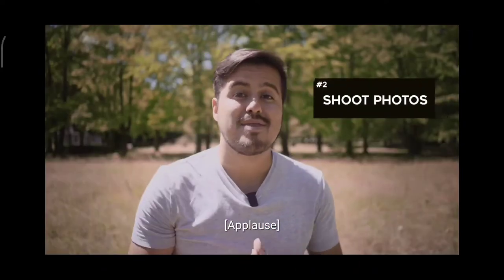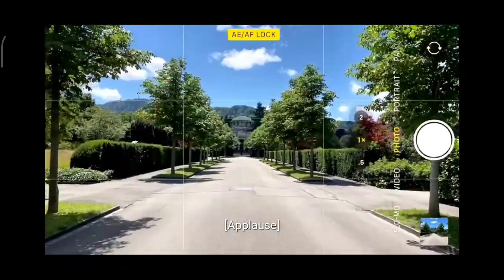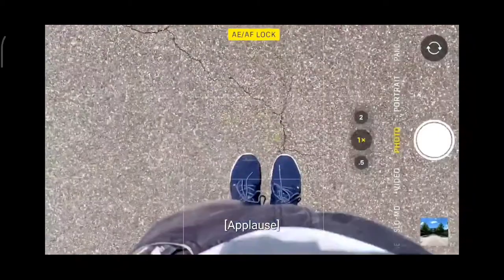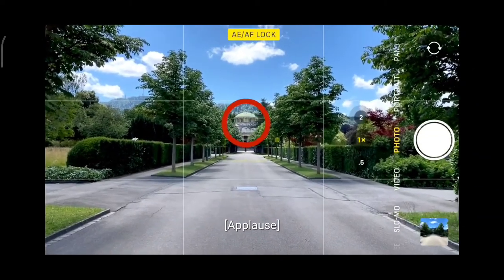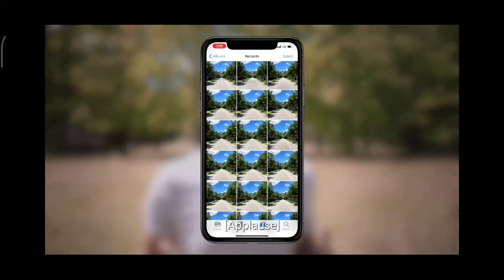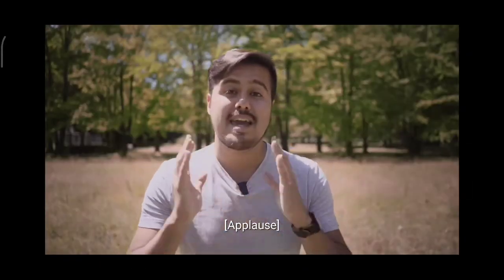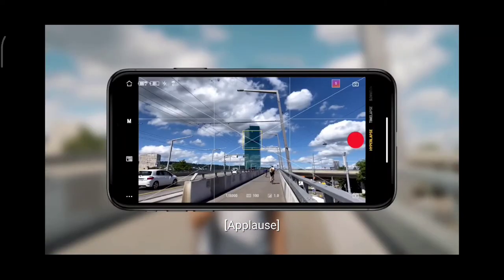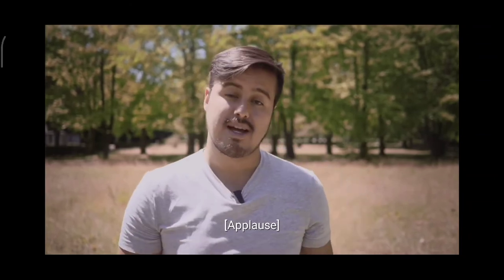How to make Hyperlapse with your Phone | 2021 Active Pi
How to make Hyperlapse with your iPhone | 2021

Hyperlapse or moving time-lapse (also stop-motion time-lapse, walklapse, spacelapse) is a technique in time-lapse photography for creating motion shots. In its simplest form, a hyperlapse is achieved by moving the camera a short distance between each shot. The first film using the hyperlapse technique dates to 1995.

Hyperlapse is a new technology that creates smooth and stabilized time lapses from first-person videos.

This is a pro version for enthusiasts and professionals who want to use a Windows desktop application to hyperlapse videos they took with a GoPro or any other device. Microsoft Hyperlapse Pro includes more advanced stabilization and features for enthusiasts and professionals.

The Hyperlapse Pro trial version is fully functional and includes a watermark on all hyperlapsed video. A valid product key is required to remove the watermark.

How To
Time-lapse
Time-lapseMobile
Time-lapsePro